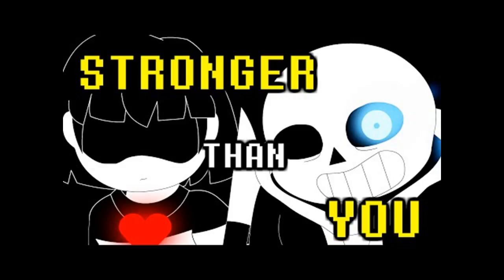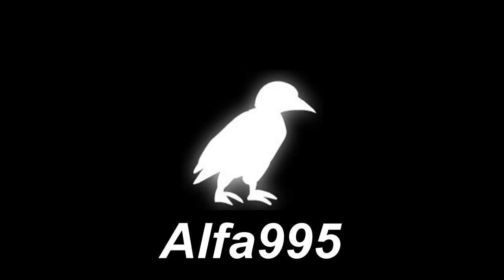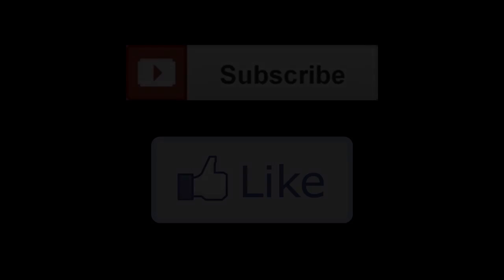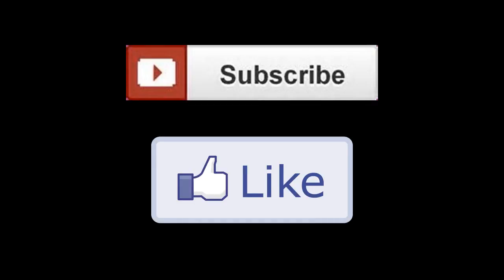Sans skit test-footage!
Test Footage for an up-coming skit I will be make (hopefully) soon.